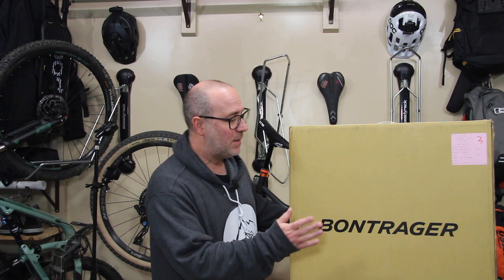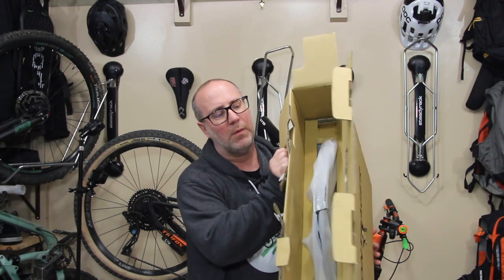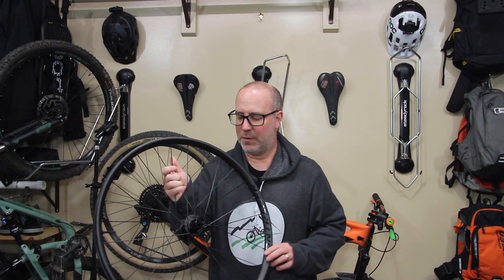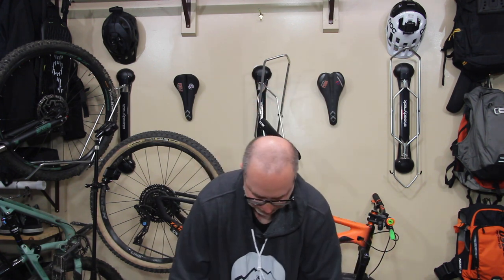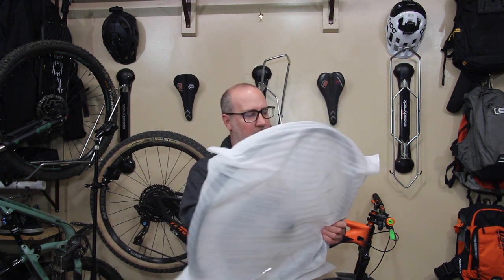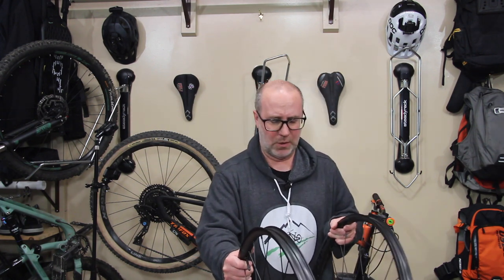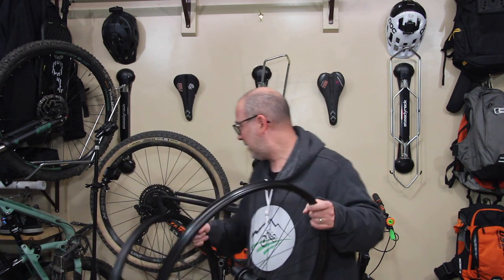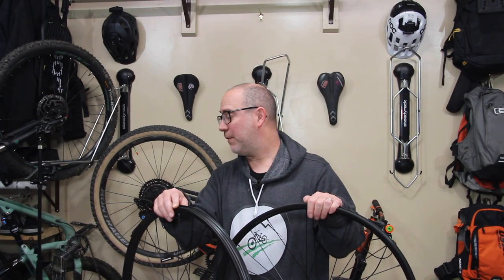Great Wheelset under $400 | Bontrager Line Comp 30 Mountain Bike Wheels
Are you looking for a great wheelset for under $400
The Bontrager Line Comp 30 Wheelset could be those wheels!

Mountain bike upgrades are awesome!  I've had very good luck with the Bontrager Line Comp 30 wheels on my RGMTB Pumpkin Bike build. With such great success I decided to buy another set but rather then 29in wheels I went with 27.5 wheels. Now I have two wheel sets that I can mix and match with on my bikes that cost far less then more expensive solutions.

—— LINE COMP 30 ——